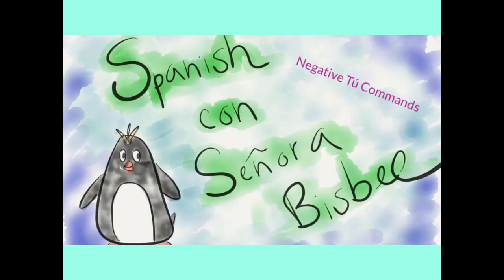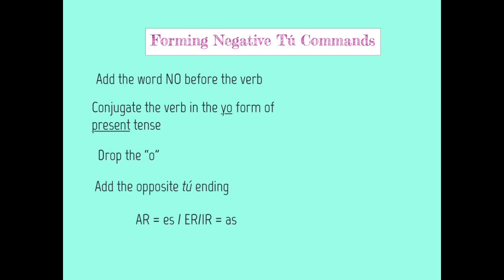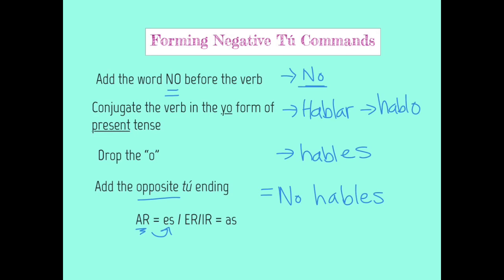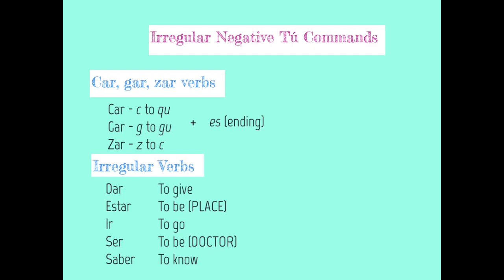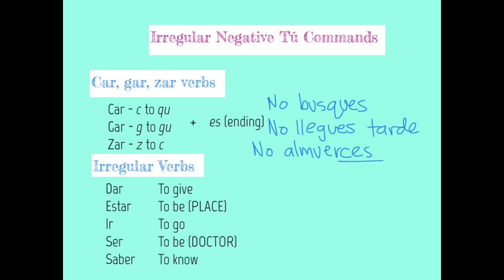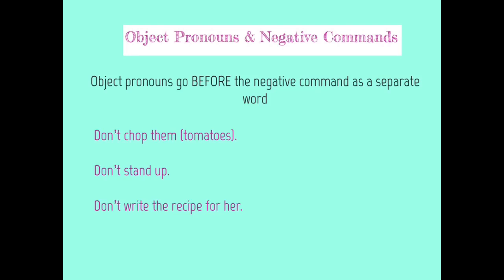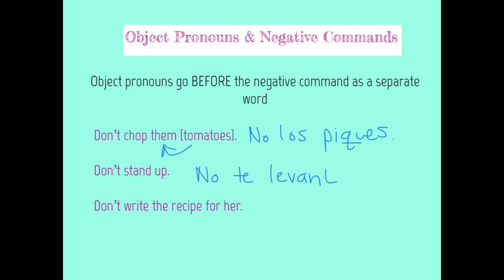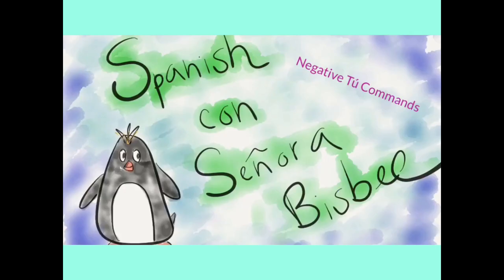Negative tú commands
This video reviews Spanish negative tú commands. It defines commands, reviews when to use negative tú commands, how to form them, the irregular tú commands and how to use object pronouns with negative commands.